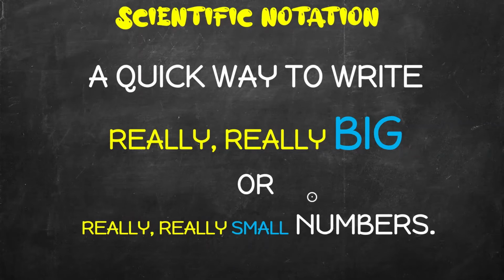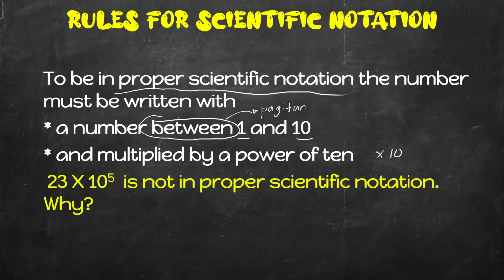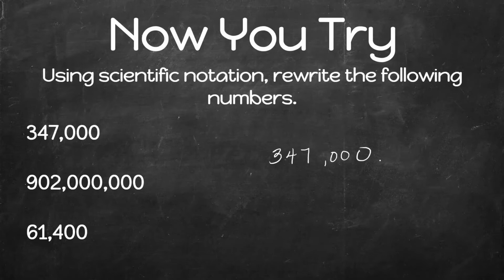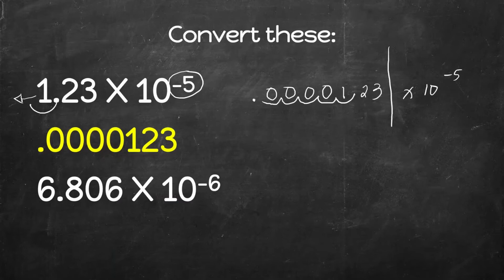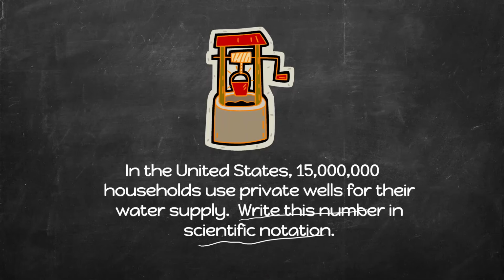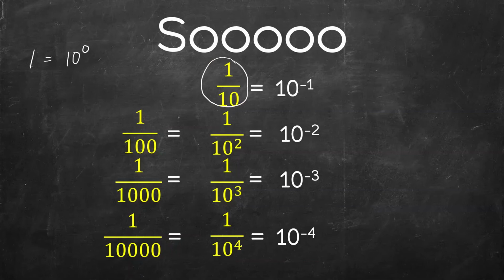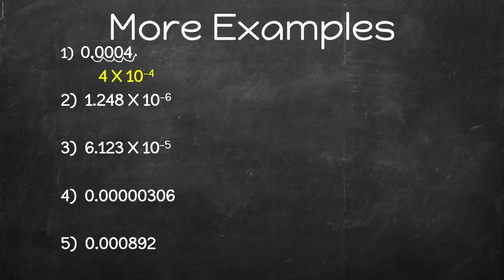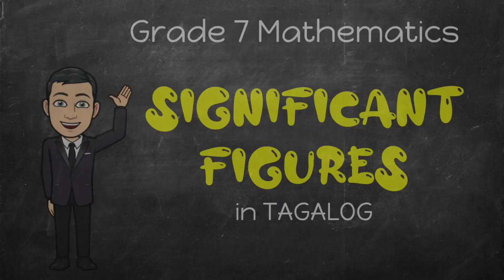[Math 7] SCIENTIFIC NOTATION in Tagalog